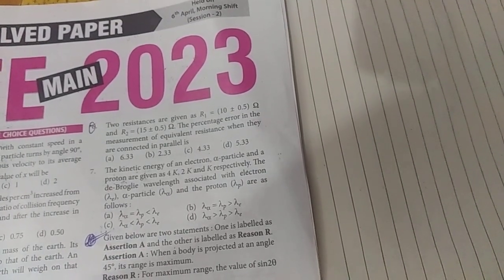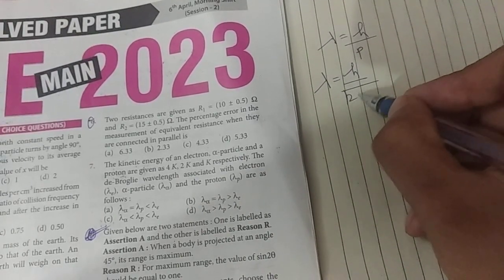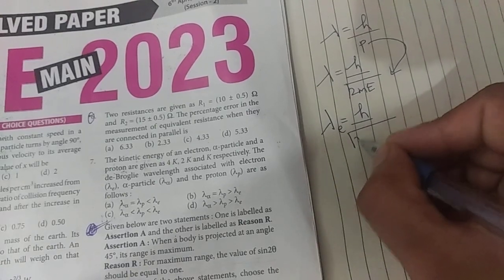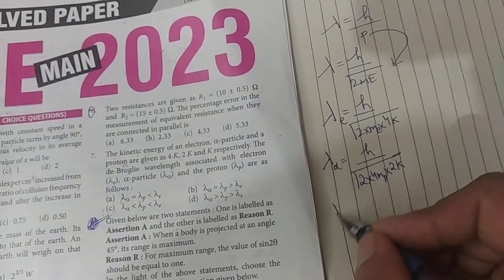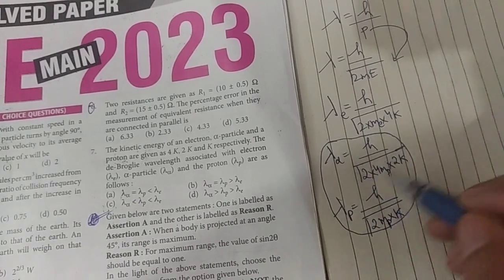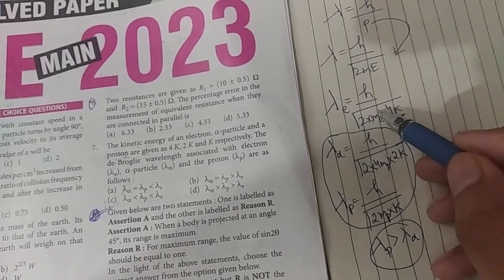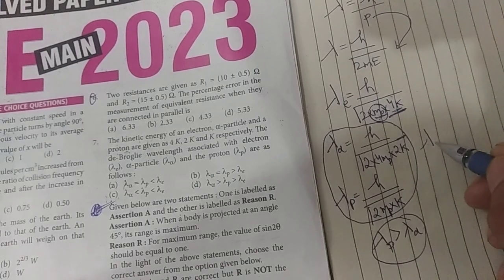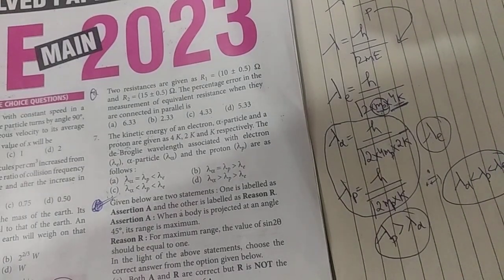The kinetic energy of electron, alpha and proton.. the relation between their de broglie,, jee 2023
jee problem 2023 de broglie wavelength